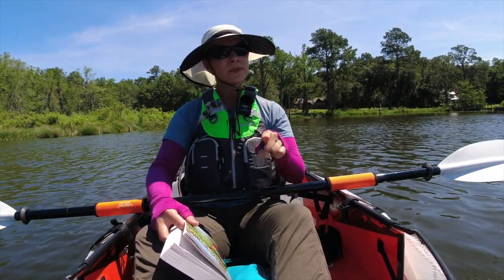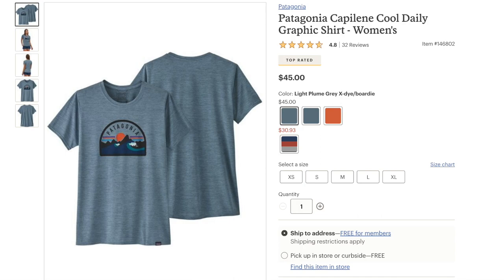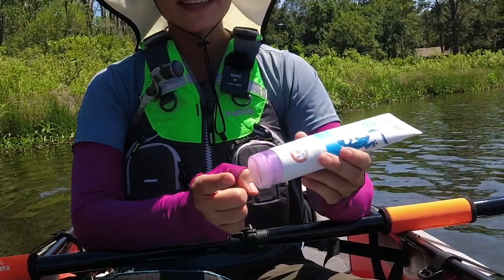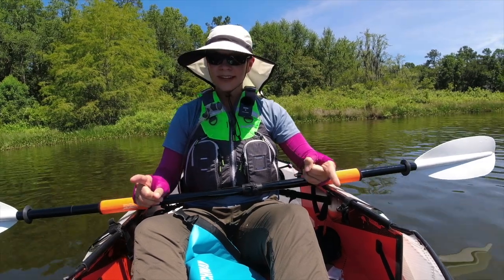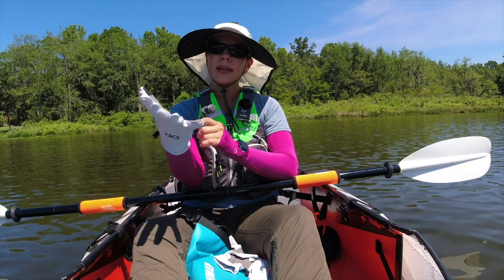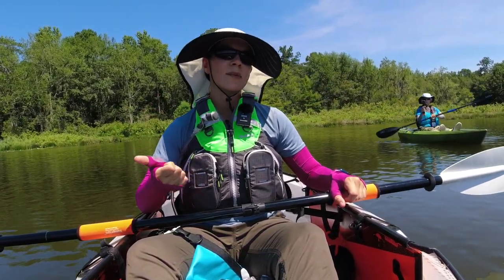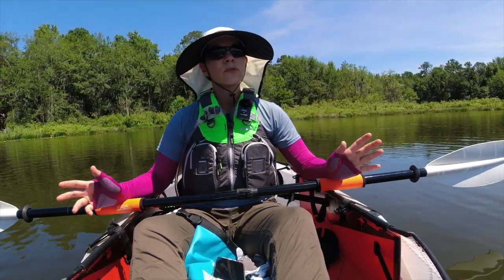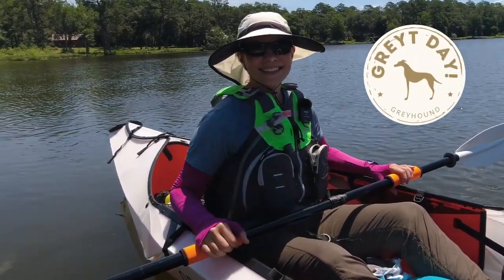Sun Protection while Summer Kayaking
Hi, I’m Steph! A DIYer, author, and podcast host. I live in Tallahassee, FL with my two adopted greyhounds.

I make DIY videos  @Mother Daughter Projects DIY

I co-host the Discovering Our Scars Podcast, where we have honest conversations about things that make us different. Listen on all podcast platforms

Head/Face:
▶︎ Cetaphil Sheer Mineral Liquid Sunscreen
▶︎ BLUE LIZARD Sensitive Mineral Sunscreen
▶︎ Sunday Afternoons Women's Shade Hat
Outdoor Research Sun Runner Cap

Arms:
▶︎ Sunday Afternoons Cool Sleeves with Hand Cover
▶︎ ActiveIce Full Fingered Sun Sleeves
▶︎ Outdoor Research ActiveIce Chroma Full Sun Gloves

Optional:
▶︎ Waterproof & Breathable Hiking/Trekking/Ski Socks
▶︎ Waterproof Ankle Gaiters
▶︎ Umbrella Hat
▶︎ Tick Tornado

Paddler's Guide to the Sunshine State Book

* Notes from my Dermatologist about sunscreen:
There are only 2 kinds of sun screens: Mineral (physical) and chemical. Mineral screens outperform chemical screens. They are Zinc oxide and Titanium Dioxide. All others (oxybenzone, avobenzone, octinoxate, octrylene etc are chemicals). Mineral sun screens can block not only UVB, but also UVA (which go deeper into the
skin than UVB). Good brands: ELTA MD, Coola, Blue lizard, TiZo/Coatz, Laroche Mineral Zinc Oxide Anthelios

🏓 Paddles
▶︎ Aqua Bound Bent Shaft Paddle (225cm)
▶︎ Yakgrips Paddle Grips

🛟Safety
▶︎ NRS Odyssey Lifejacket
▶︎ NRS Kayak Bilge Pump
▶︎ Skwoosh Bilge Sponge
▶︎ CaliCase Universal Waterproof Floating Case
▶︎ Tick Tornado

0:00 Introduction
1:18 Quick Dry Clothes
2:24 All water shoes
2:49 Head & Face Sun Protection
4:38 Arm Sun Protection
6:46 Optional Sun Protection
8:02 Did not work for me
9:13 Closing Thoughts